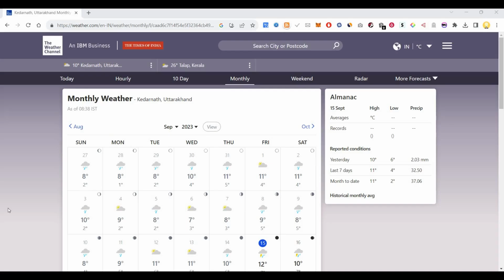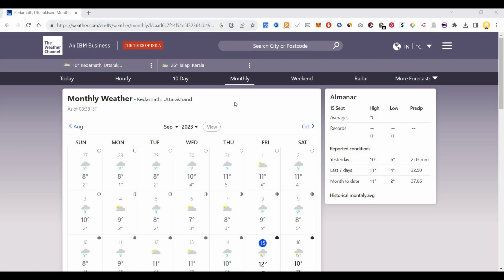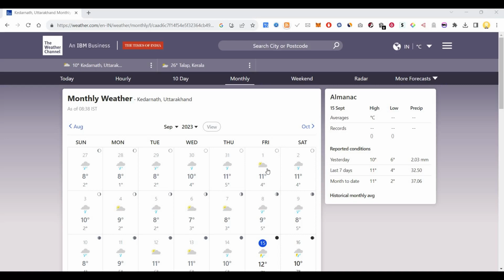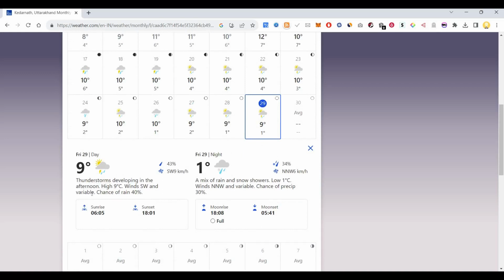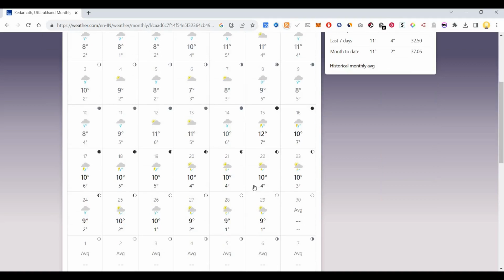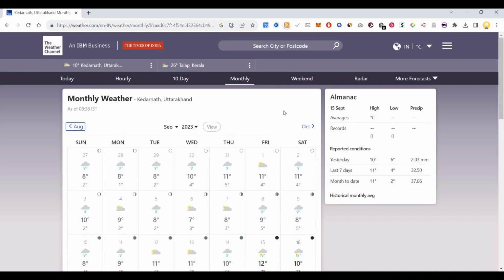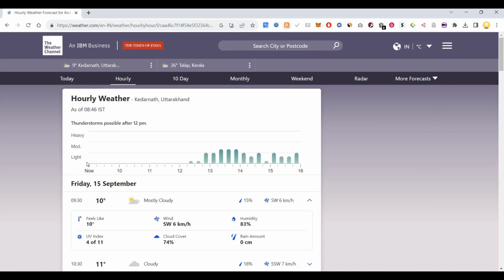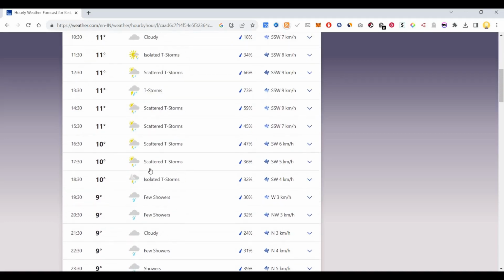Mastering Weather Forecast Analysis: Monthly & Hourly Predictions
I'll guide you through the art of in-depth weather analysis, allowing you to predict the weather for your upcoming vacations or events with precision. Using the powerful weather.com website, you'll gain access to comprehensive monthly forecasts, spanning 28 days into the future. Join me as I demonstrate how to make the most of this tool by inputting your city or postcode, giving you the insight you need for an informed trip. Plus, I'll show you how to dive into hourly forecasts to keep you one step ahead of any surprises. Plan your trips like a pro and never get caught off guard!

This video discusses how to predict monthly and hourly weather forecasts.
It mentions using the website weather.com to obtain weather forecasts.
Monthly forecasts on the website provide around 28 days of weather information.
The example uses the city of Kedarnath in Uttarakhand as a reference and demonstrates how to access monthly weather forecasts.
Itt also briefly touches on obtaining hourly weather forecasts and mentions checking for thunderstorm possibilities.

🔴People Wants To Know About:

✔Weather Forecast
✔Monthly Weather Analysis
✔Hourly Weather Predictions
✔Predicting Thunderstorms
✔Weather Tutorial
✔Vacation Planning
✔Weather Insights
✔Weather Forecasting Tips
✔Trip Planning
✔Weather Analysis Techniques

🔴Time Stamps

00:00:07 - Introduction to Weather Analysis
00:00:50 - Viewing Weather Forecast
00:01:16 - Forecast Limitations
00:01:45 - Hourly Forecast
00:02:09 - Additional Information
00:02:30 - Conclusion